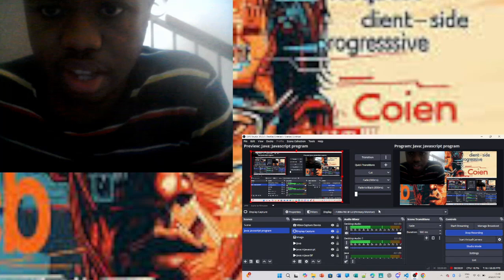JavaScript For Kids For Dummies: Chapter Ten (Peer - Programming).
Creating Your Own
JavaScript Word
Game
Word replacement games give you a basic story structure and ask you to supply different parts of speech: nouns,
verbs, adjectives, adverbs, and so on. If you think about it,
these games are very similar to JavaScript web apps. The basic
structure is provided by the HTML, the CSS, and the JavaScript
code. The variables in the JavaScript code are what make the
results of the program different every time it’s run.
In this chapter, we create a word replacement game by using
the string concatenation operator to combine the words you
enter with a story.
154 Part III: Getting Operations
Creating a Variable Story
For this first version of the game, we wrote a story about Douglas
the JavaScript Robot’s adventures. Then we removed some of the
words and replaced them with just a part of speech, so that the
person playing the game can fill them in.
Here’s our story about Douglas the JavaScript Robot, with certain
words removed and replaced with the input expected
(underlined):
One adjective day, Douglas was verb ending in “–ing” in his
room in house, reading a book about color plural noun.
As he past‐tense verb his beverage, he heard type of music
music playing in the different room in house.
exclamation! he exclaimed, as he past‐tense verb down the
stairs to join the adjective party.
Douglas danced the name of animal Dance, the name of city
Twist, and took the prize for dancing the best Electric verb.
Now that we have the story, let’s build a JavaScript program
around it that will accept input from a user and output a
customized — and hilarious — story.
Creating the Word Replacement Game
The word replacement game makes use of everything you’ve
learned so far in this book, including variables, operators, event
handlers, HTML, CSS, input, output, and more!
Before we jump into the building of the game, let’s try it out and
see it in action:
 Chapter 10: Creating Your Own JavaScript Word Game 155
2. Locate the fiddle named Chapter 10 – Word Replacement
Game, and click the title to open it.
The finished Word Replacement Game project will open up.
3. Depending on your screen size, you may need to adjust the
size of the Result pane so that it fits correctly.
The labels for the underlined input areas on the left should all
fit on the screen without wrapping to new lines. You should
also see a very short rectangle with a dotted border to the
right of the input questions. This is where the finished story
will display.
4. Click the underline right above the first question to select the
text input field.
5. Enter a value in the input field.
After you’ve entered the desired value, press the Tab key or
use your mouse to click the next input field on the page and
fill that one out.
6. When you’ve finished filling out all the fields, click the Replace
It button at the bottom of the form.
The story of Douglas’s adventure appears on the right with the
words you entered into the input fields inserted, as shown in
Figure 10-1.
Now that you’ve seen how the program works, let’s start from
scratch and build it. When you know how to build the game, you’ll
be able to add to it, improve it, and even change the story
completely!
Follow these steps to begin creating your own version of the Word
Replacement Game from scratch:
1. Open a new browser tab by selecting New Tab from the
Chrome menu or pressing ⌘+C (Mac) or Ctrl+C (Windows) and
go to http:||jsfiddle.net in the new tab.
156 Part III: Getting Operations
2. Make sure that you’re logged in to JSFiddle by checking
whether your username is in the upper‐right corner of the
screen.
When you’re logged in, you’re ready to go!
3. Click the Fiddle Options link in the left navigation bar and
enter a name for your new program.
For example, you might call it Douglas’s Dance Party.
4. Click Save in the top menu.
Now you’re ready to get started with the HTML for the program!
Writing the HTML
Our Word Replacement Game has three main areas, or sections:
✓ The question area: This is the input area where the program
prompts you to enter words.
✓ The button area: This is the area at the bottom of the questions that contains the Replace It button that will add your
input into the story.
Figure 10-1: The finished story of Douglas’s adventure.
 Chapter 10: Creating Your Own JavaScript Word Game 157
✓ The story area: This is the area where the user input and
the story appear together after the Replace It button is
clicked.
The first thing we’ll do is create these three areas. We’ll create
each section using a div element.